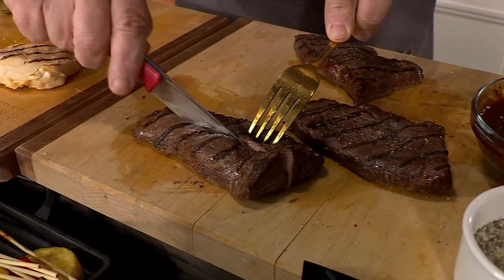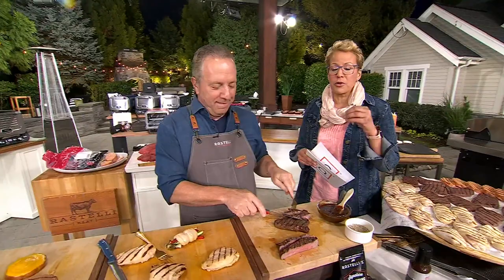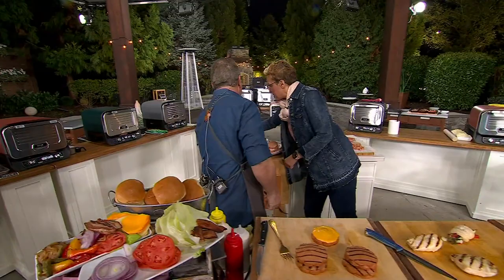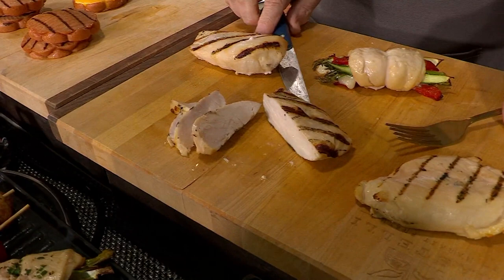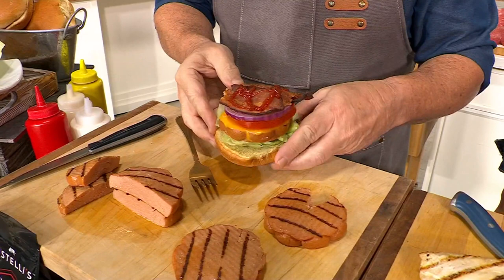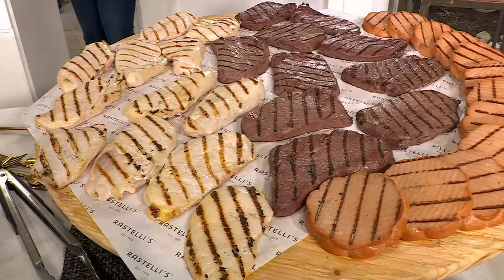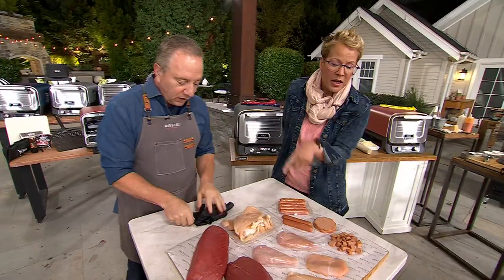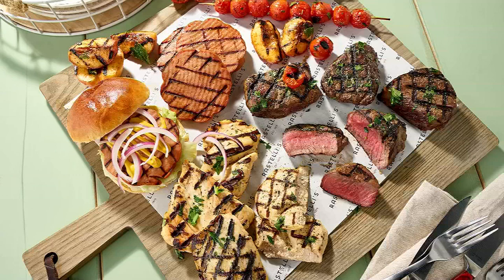Rastelli's 10-lb Steak, Chicken & Round Dogs Grilling Pack on QVC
Rastelli's 10-lb Steak, Chicken & Round Dogs Grilling Pack